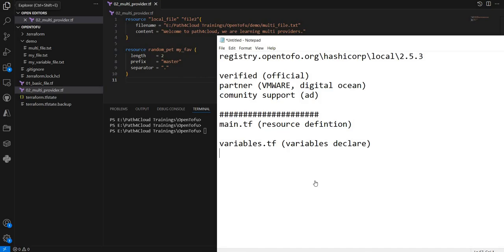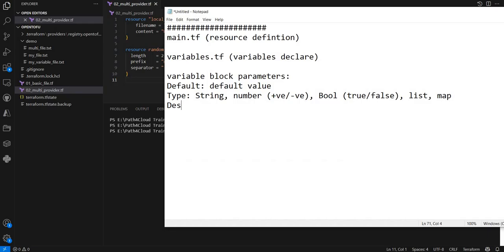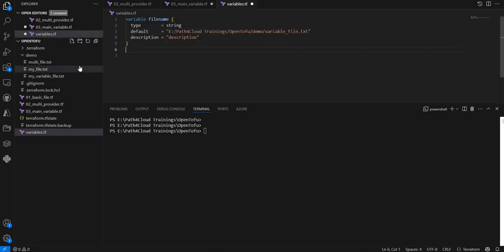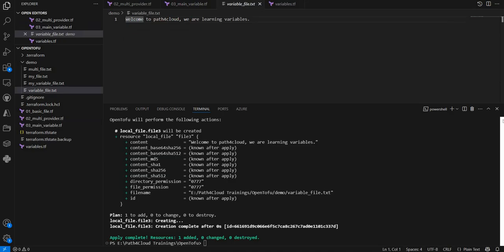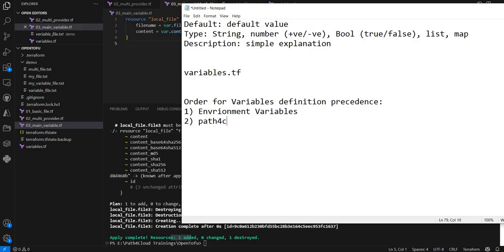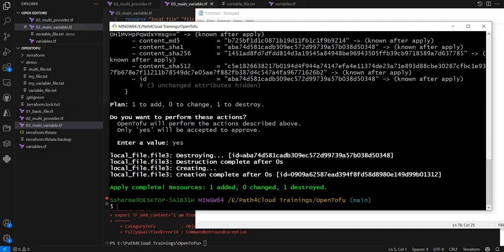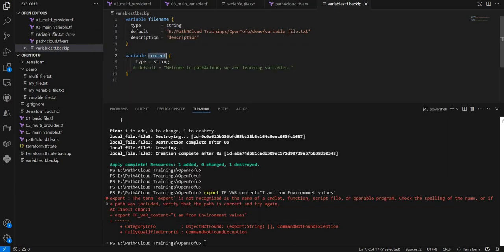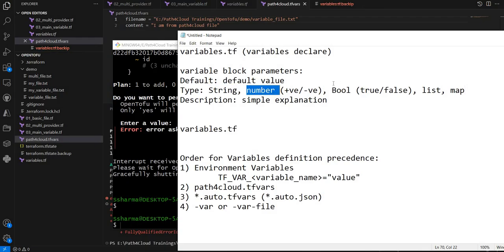OpenTofu Variables Made Simple